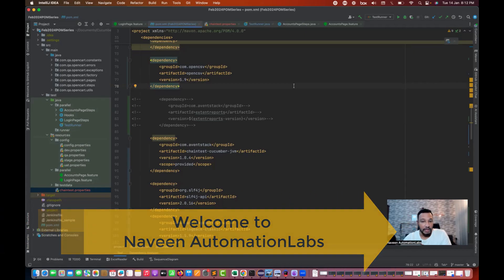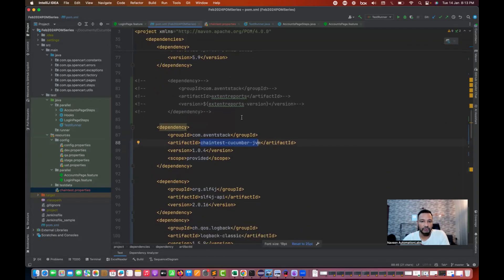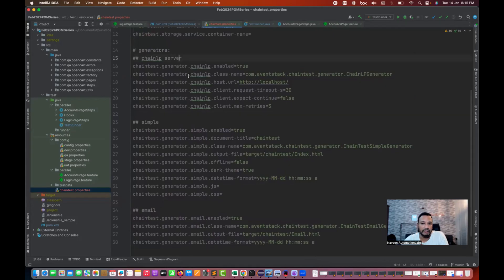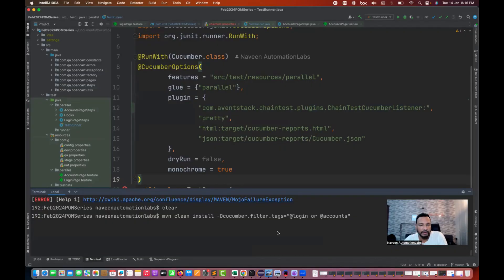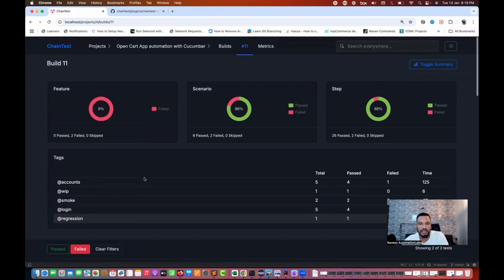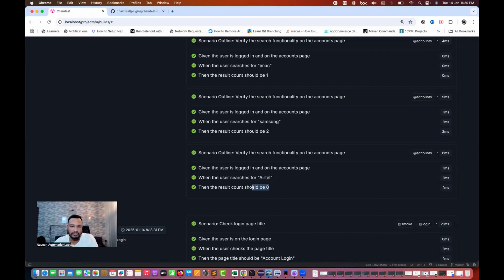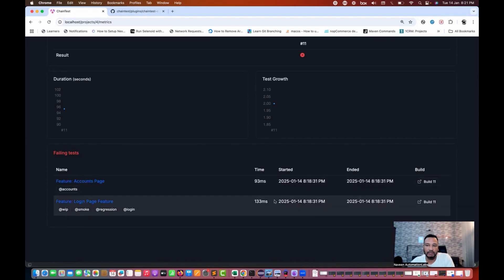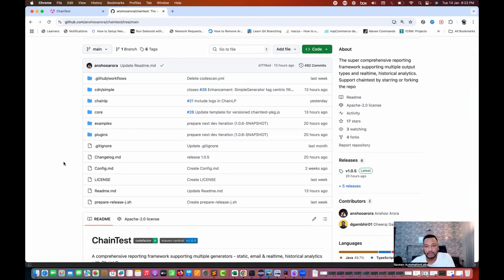Chaintest Reporting with Cucumber BDD Framework | No More ExtentReport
In this video, I have explained how to implement Chaintest Reporting with Cucumber BDD Framework.

Naveen AutomationLabs Paid Courses:
GIT Hub Course: